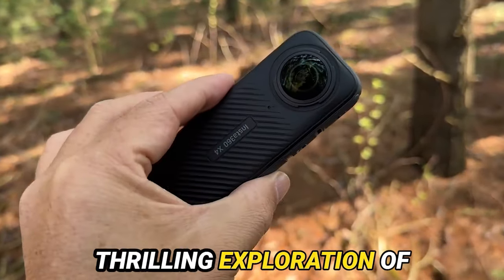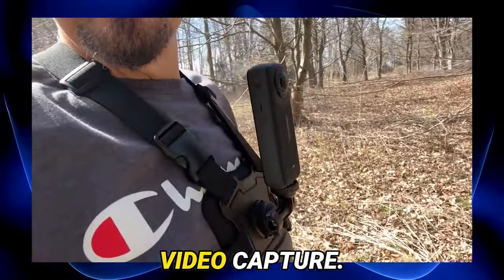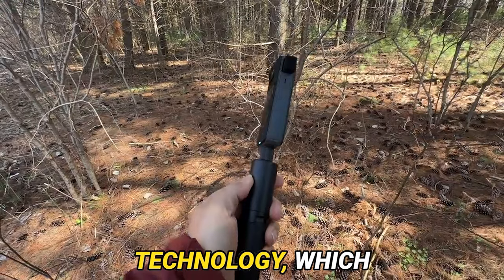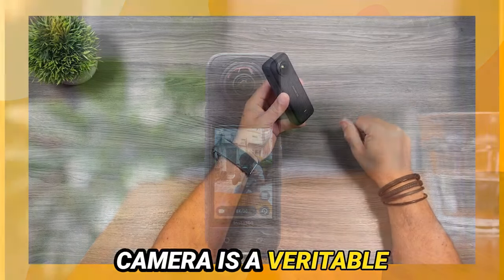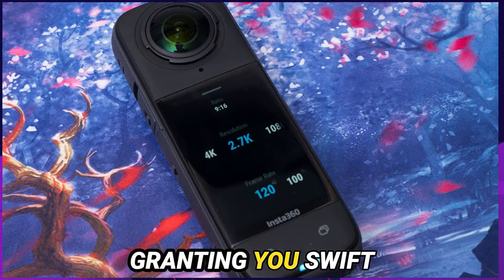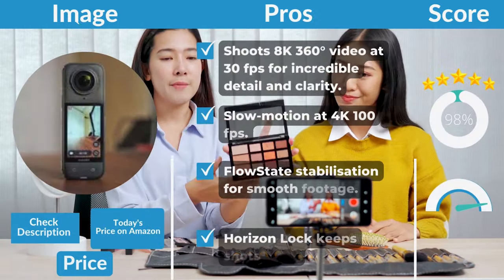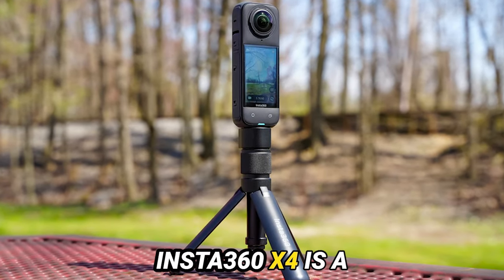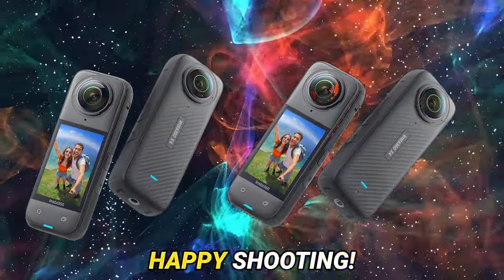Insta360 X4 review 2024: The Ultimate Guide to the Powerful New 360 Camera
Insta360 X4 review 2024. The Ultimate Guide to the Powerful New 360 Camera. Embark on a thrilling exploration of the Insta360 X4, a handheld marvel brimming with capabilities to elevate your content creation!

This isn't just an upgrade, it's a game-changer in immersive video capture:

8K 360° video at 30 fps for insane detail
FlowState stabilization for silky-smooth footage
Time lapse & Hyperlapse to capture the world in unique ways
Creative modes like Bullet Time & MeMode
Compact design with invisible selfie stick
Up to 135 minutes of recording time
The perfect camera for content creators, adventurers, and anyone who wants to capture life's moments with flair!

Share your thoughts on the Insta360 X4 in the comments below!